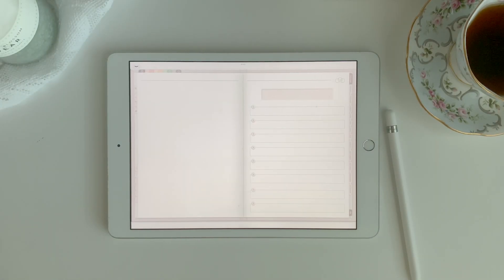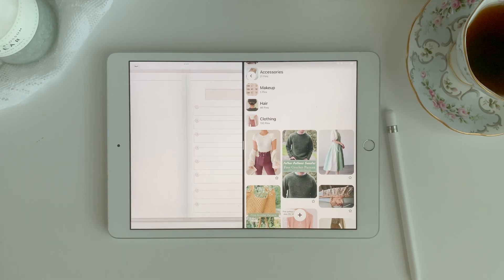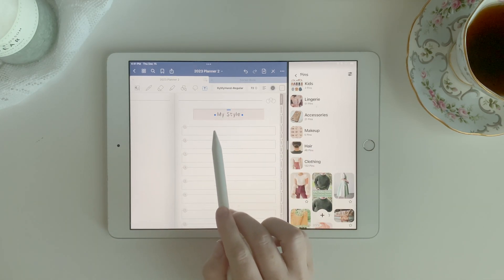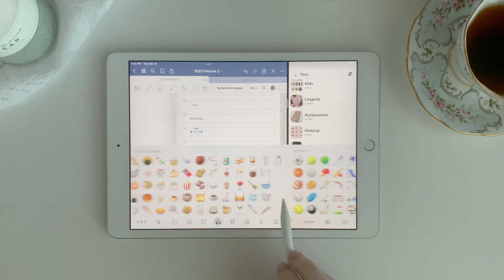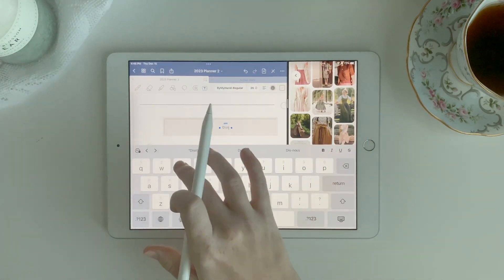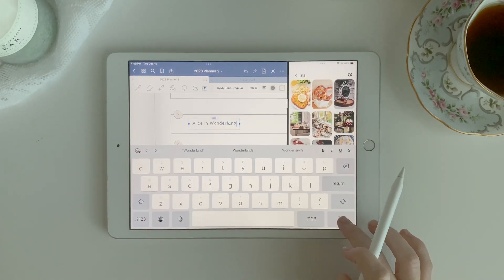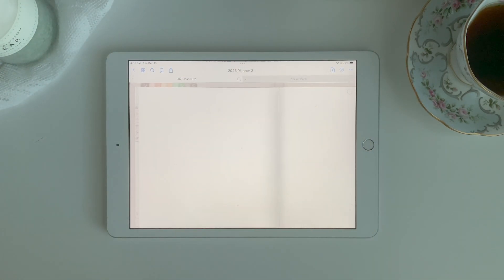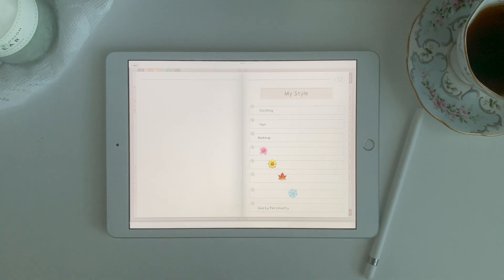Mastering Your Year | Step 9 | Tie Up Loose Ends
This is where you need to be for a quick and easy start to preparing for the year ahead, or perhaps you’ve just gotten your new planner and you’d like to start fresh. Step 9 dives into how to use all of these blank EXTRA pages in your digital planner. This is how I creatively use those blank sections that take up valuable real estate in our planners. Here's a hint: you're going to want to open Pinterest. Using Goodnotes and a digital planner we can reach all of our goals with ease this year.

👉  F R E E   D I G I T A L   P L A N N E R

🎬  U S E D   I N   T H I S   V I D E O
iPad
Apple Pencil

You can expect new videos weekly related to digital planning, writing, and motherhood!